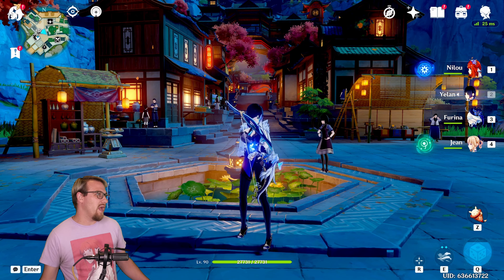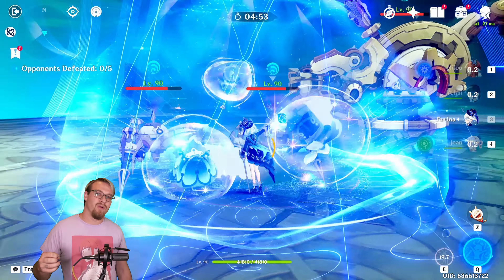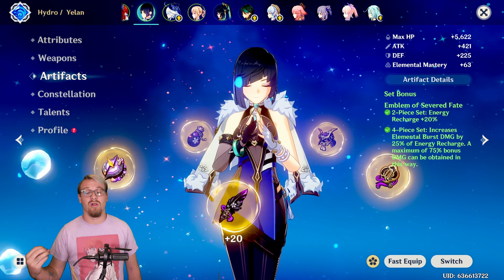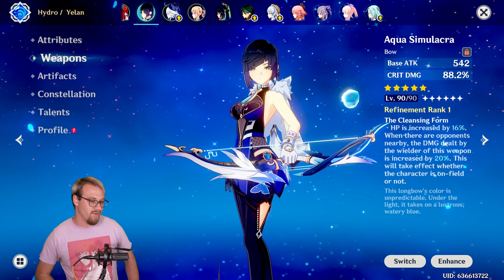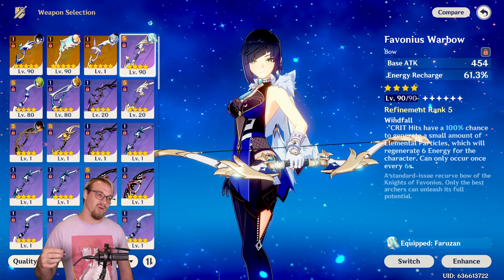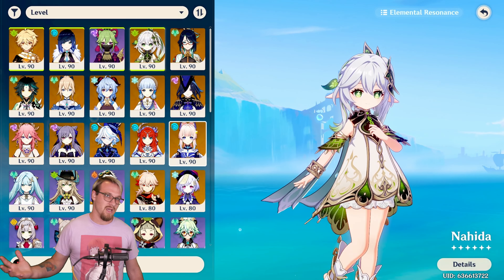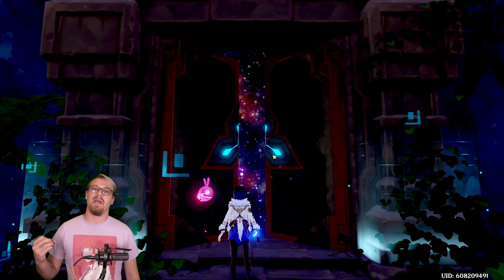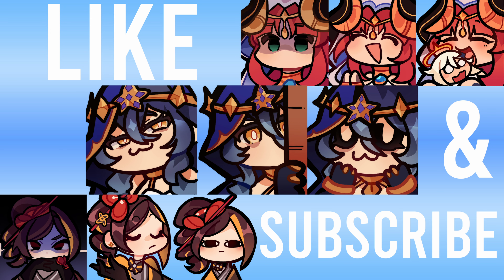Ningy's Intelligence Agent ~ YELAN Genshin Guide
Now that her Basic's Guide is done, It's time to talk about Late Game! So in the "Artifact Grinding Hell" series, We are going to look at Yelan's Guide and What stats she wants and what teams she is good in!